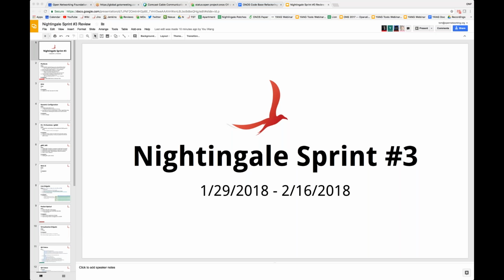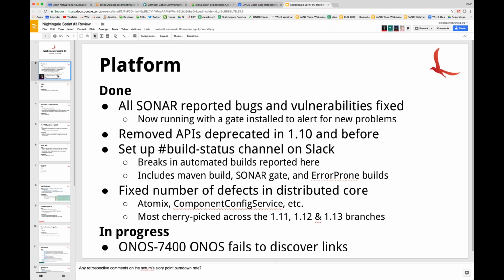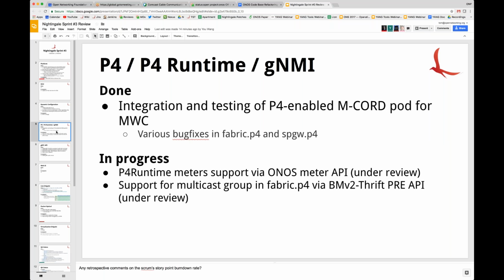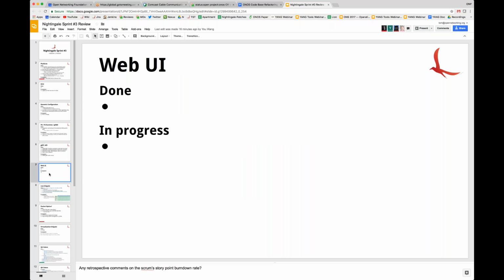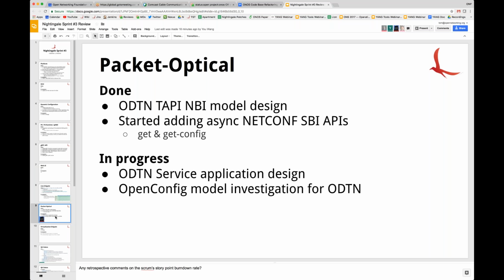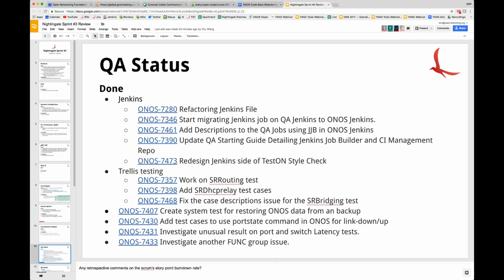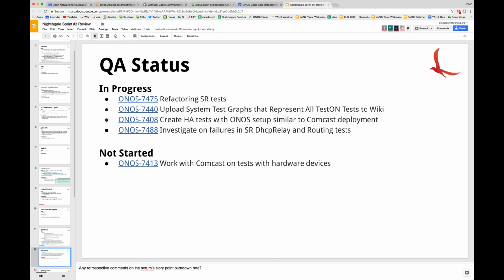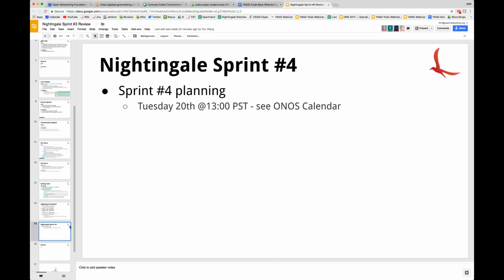2018-02-16 ONOS Nightingale Sprint #3 Review